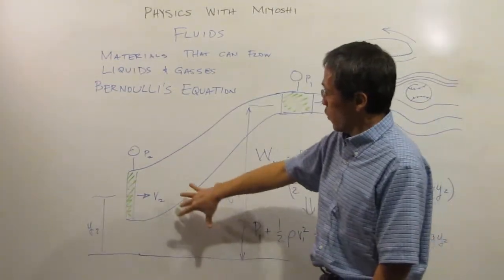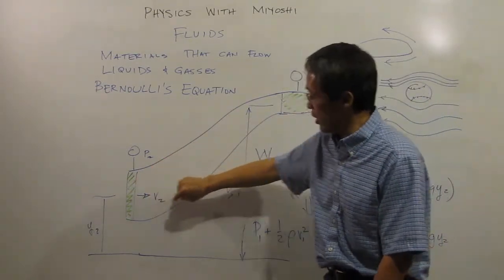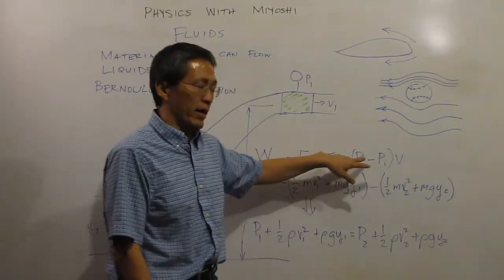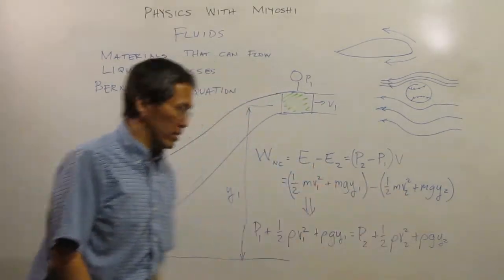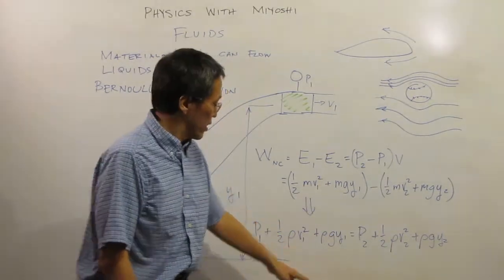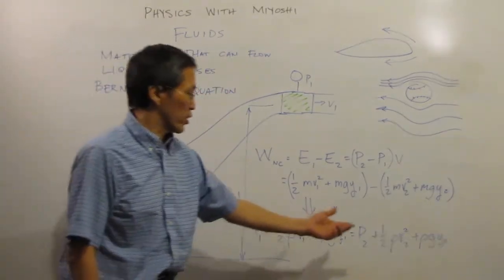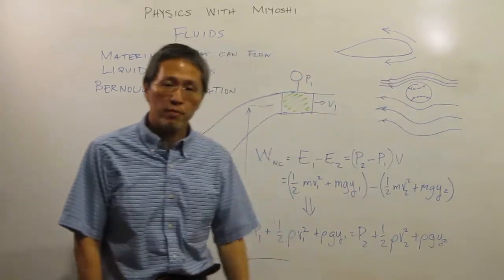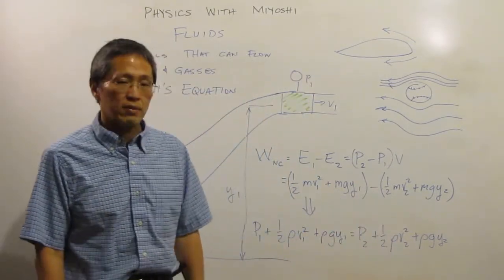Physics with Miyoshi - 011-09-01 - Fluids - Bernoulli's Equation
Physics with Michael T. Miyoshi.  Fluids - Bernoulli's Equation.